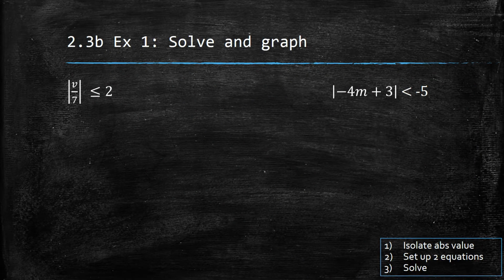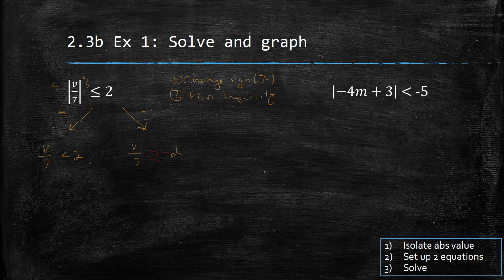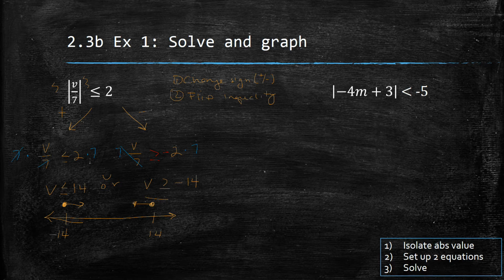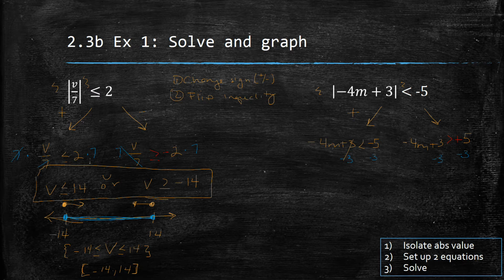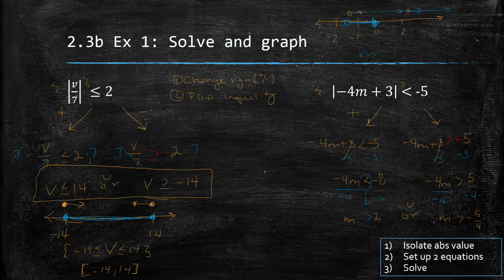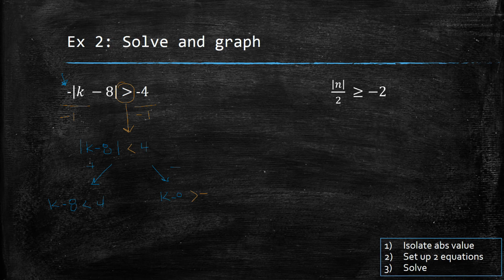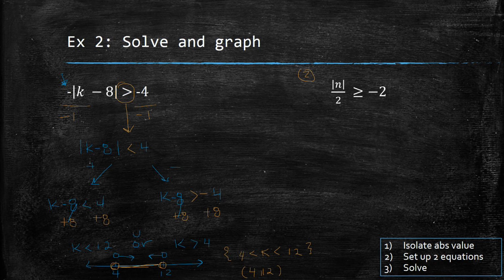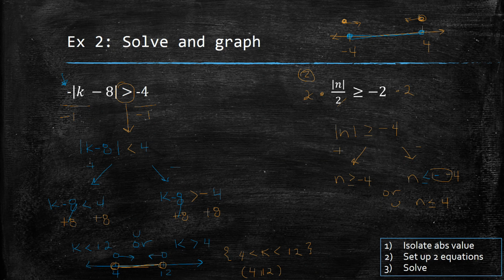2 3b abs v ineq